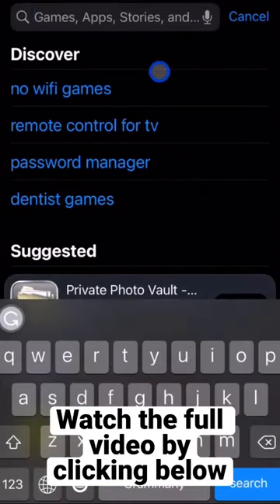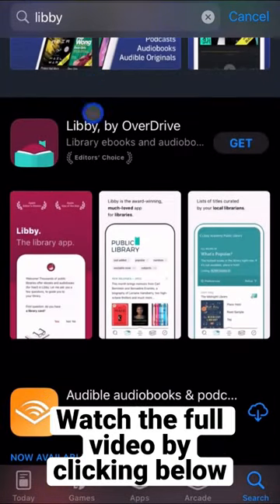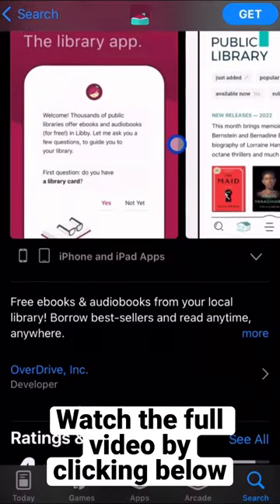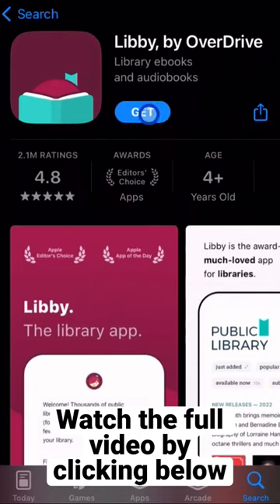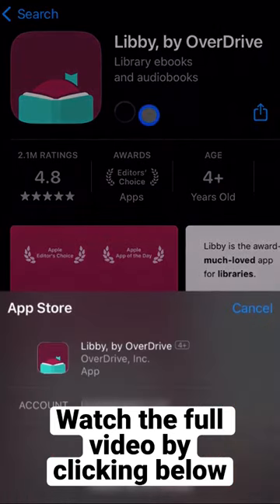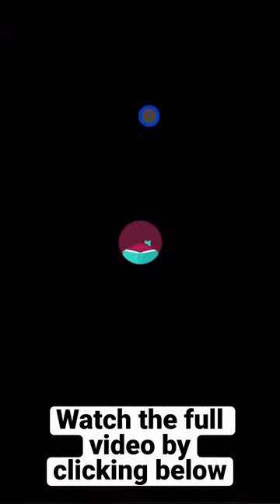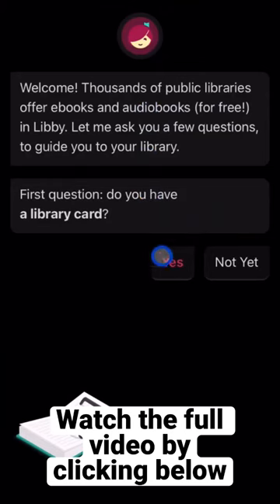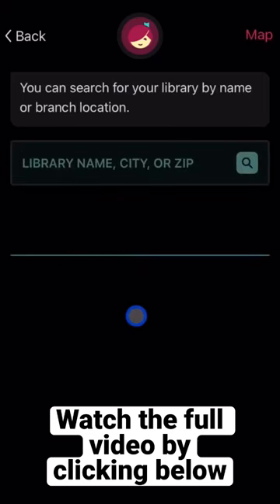Unlock Your Library—Free Books on Your Phone? 🤔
We show you how to install an app to get free books to read!